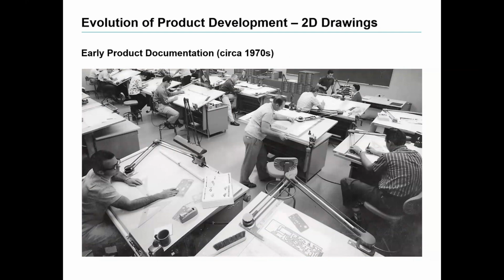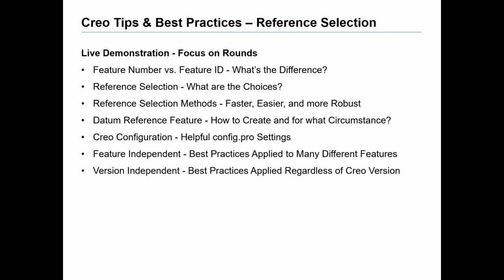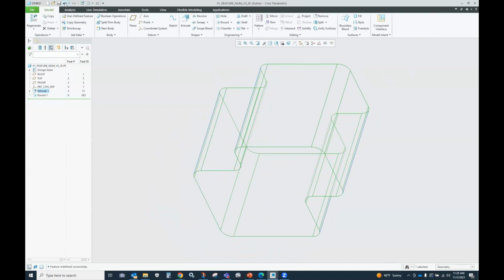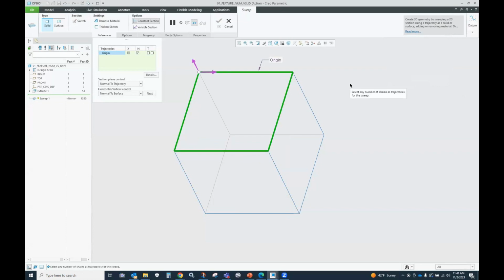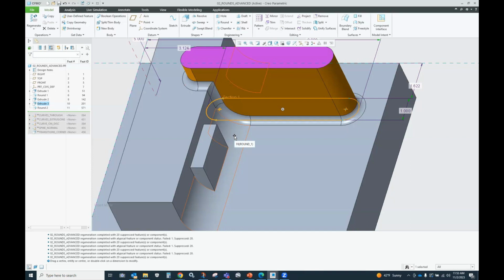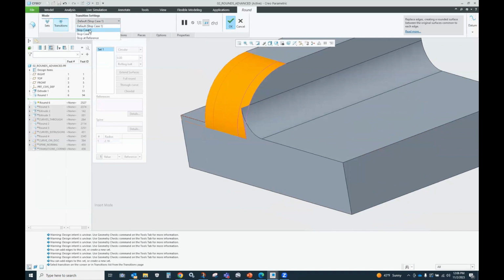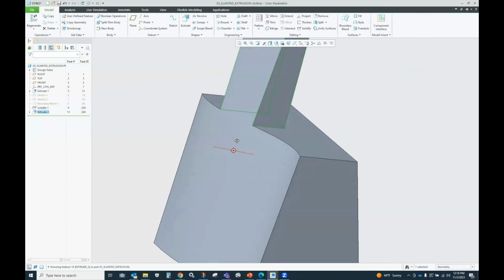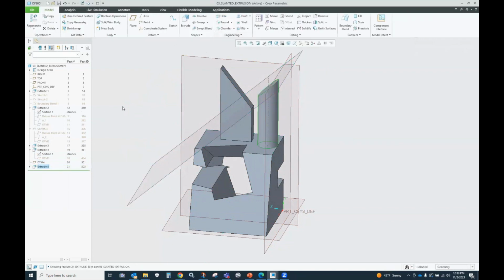Creo Tips and Tricks by Tristar for BadgerUG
11/3/23 Badger UG Creo Demo Tristar Creo Tips and Tricks.